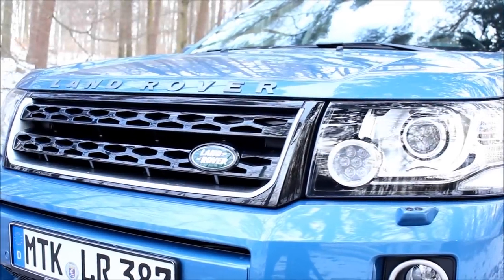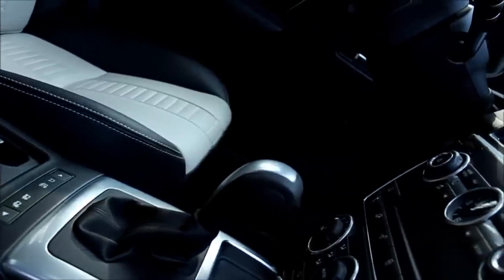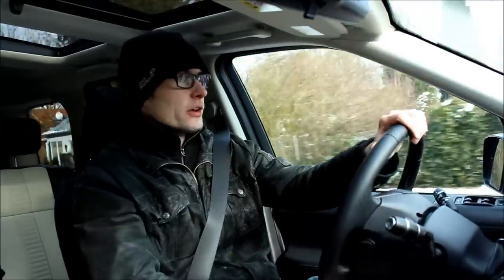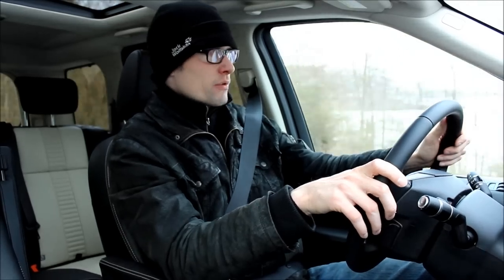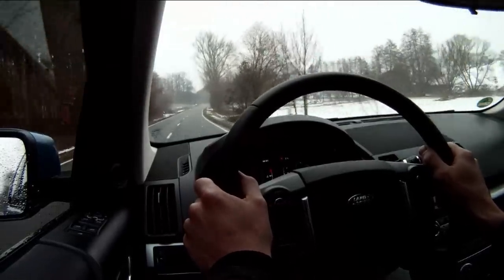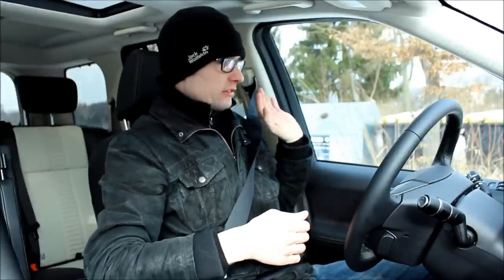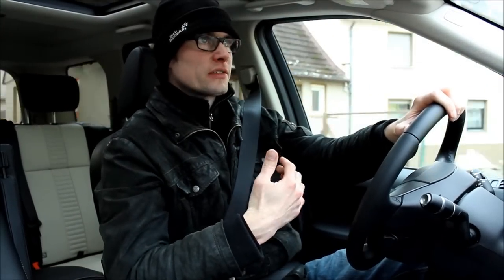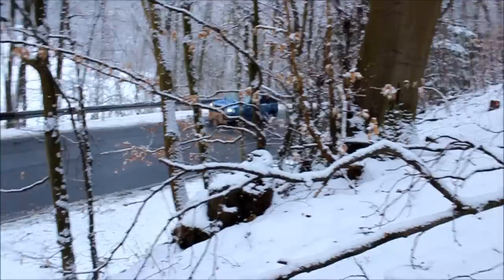' 2013 Land Rover Freelander 2 / LR2 ' Test Drive & Review - TheGetawayer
For 2013 the Land Rover Freelander 2 ( known as LR2 in the states ) received a light facelift and a new interior. Until now I haven't really reviewed SUVs on my channel, so I focused on the daily driving experience instead of talking about the storage space or going offroad...